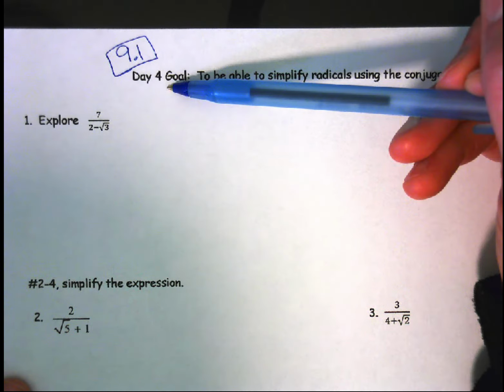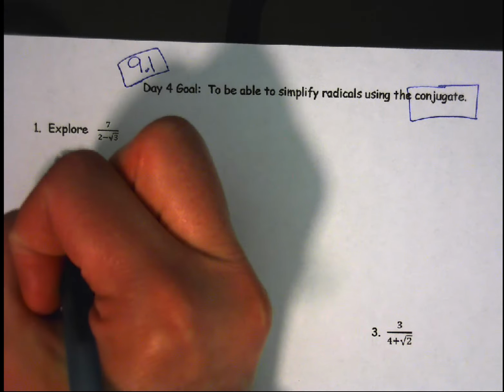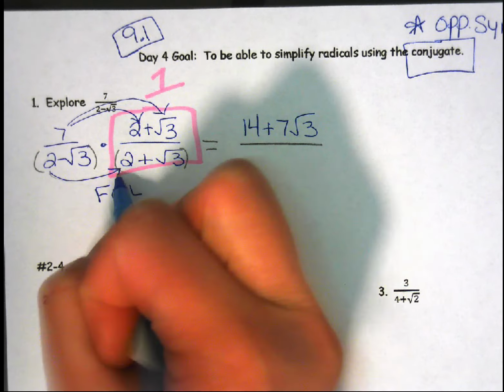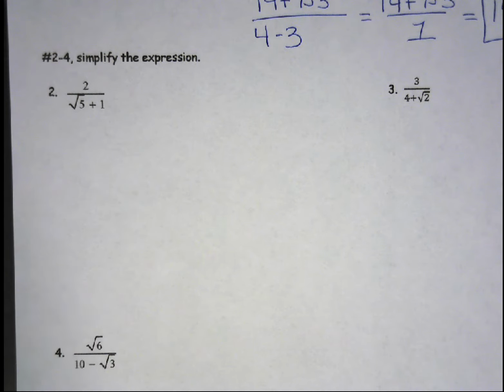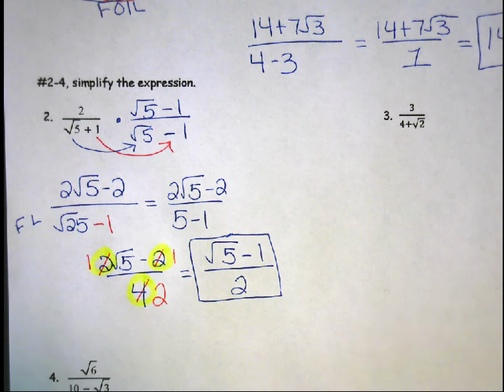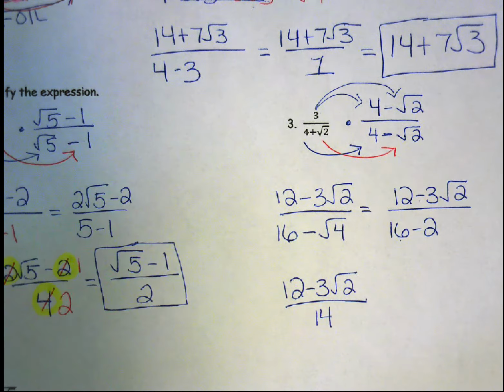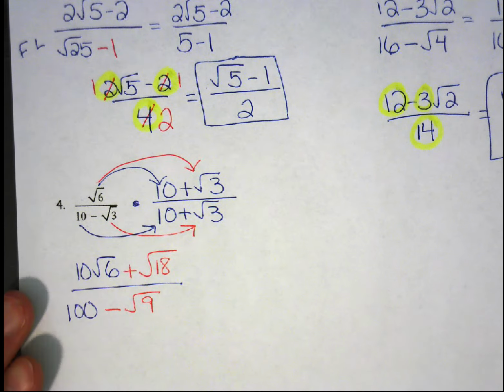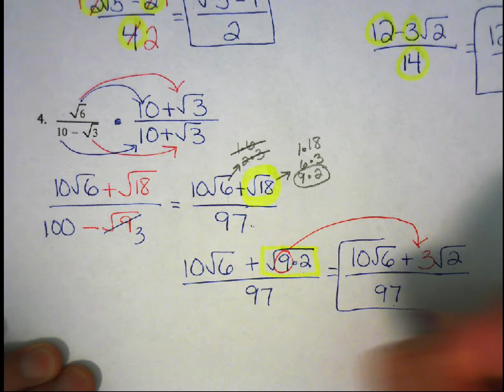9.1 (day 4) Video